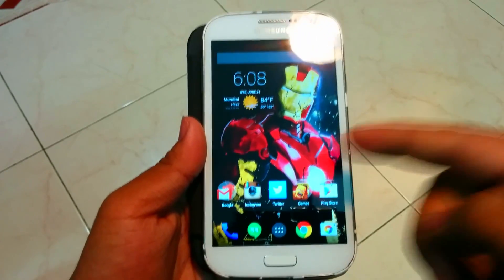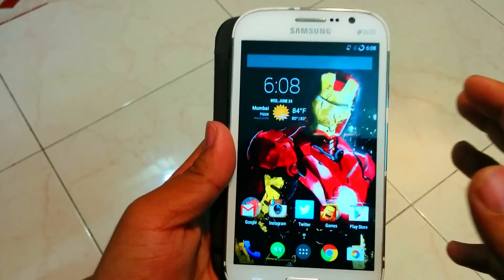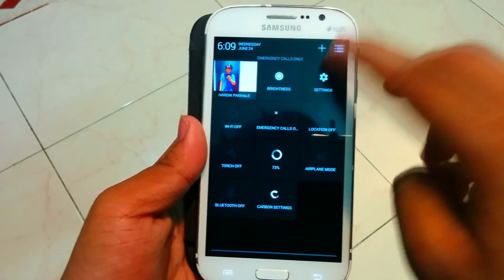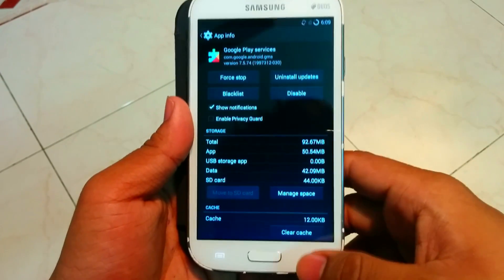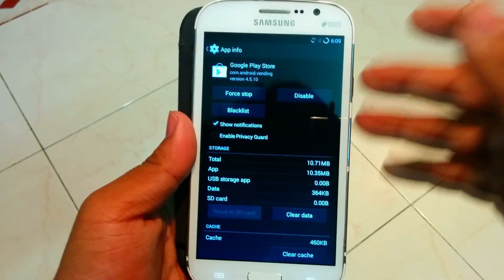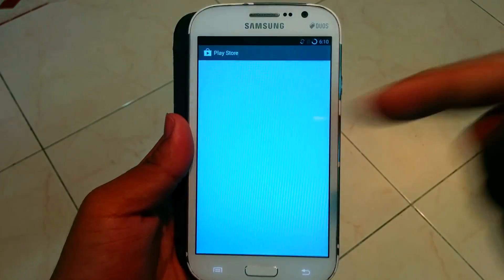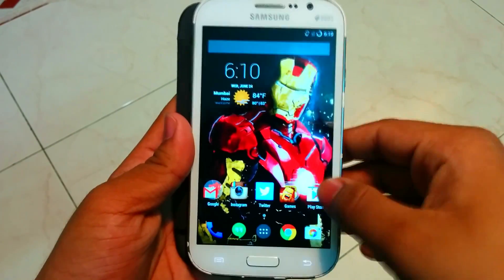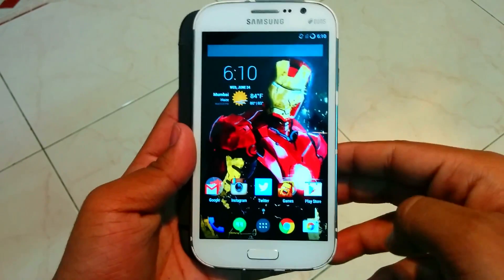Fix - Unfortunately Google Play Services Has Stopped !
Pretty easy method, people try to reflash roms, but this helps too!
Let me know how this goes, it'll work like 99% of times :)